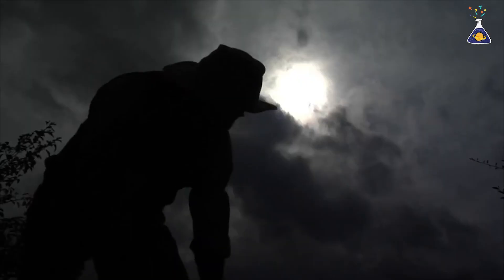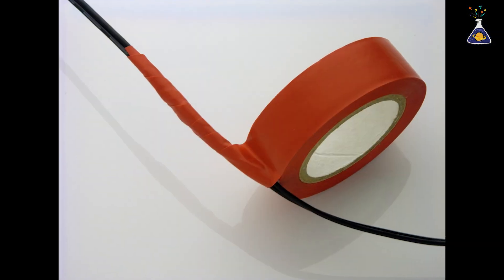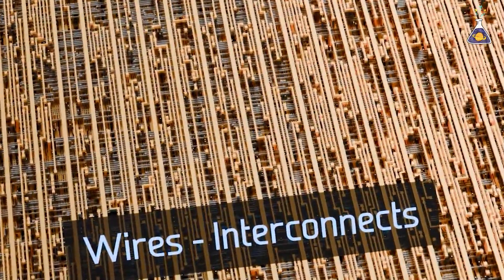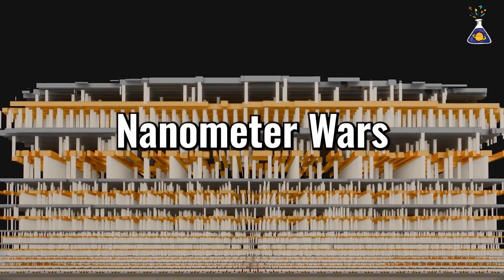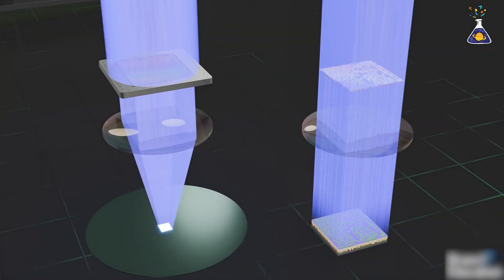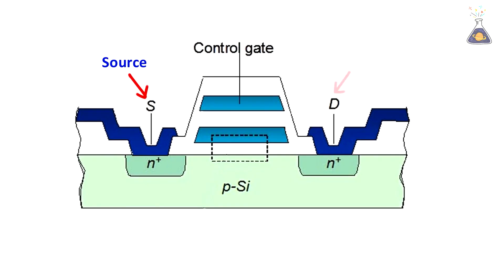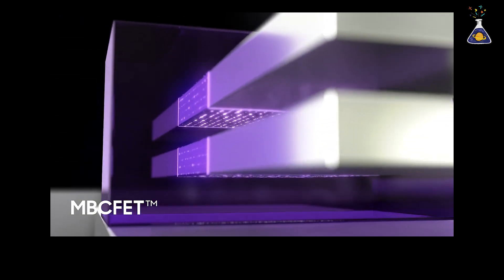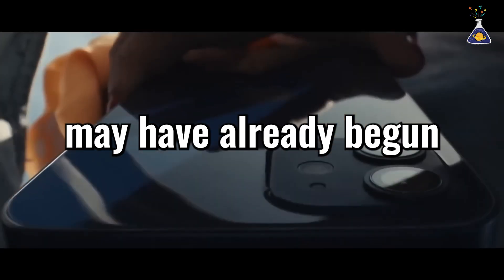AI Chips Have Entered the Quantum Realm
The core of semiconductor technology comes down to two things:
How small can transistors get? And how many can fit on a single chip?

We've already reached the nanometer scale.

But at this extreme level, an inevitable problem arises.

As transistors shrink to their absolute limits, they are now stepping into the realm of quantum physics.